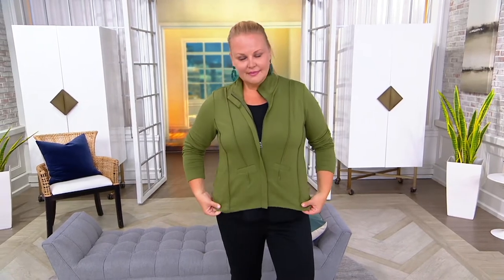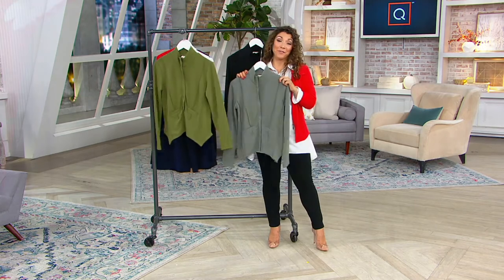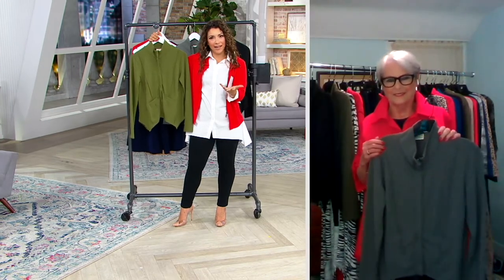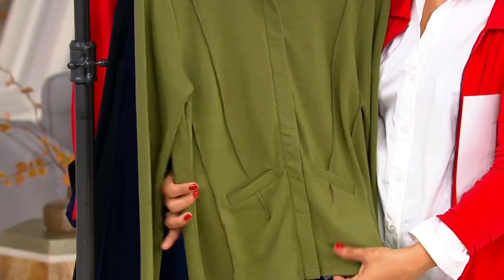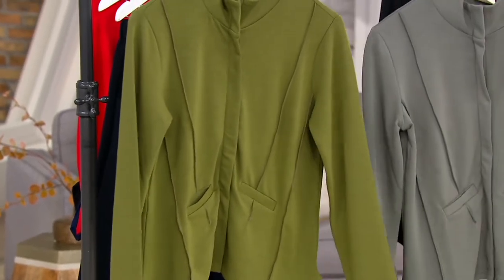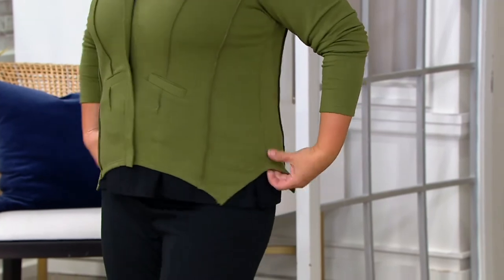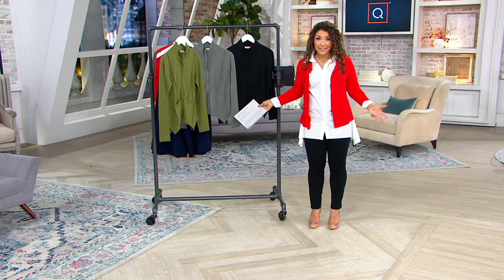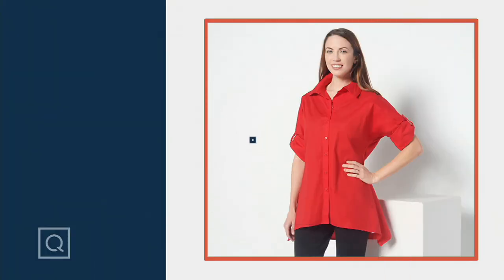Truth + Style French Terry Cropped Jacket with Sharkbite Hem on QVC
Truth + Style French Terry Cropped Jacket with Sharkbite Hem

Okay, this jacket is the epitome of fresh fashion. A just-right crop, a sharkbite hem, and a peppy collar check off all the marks on our style checklist. From Truth + Style.